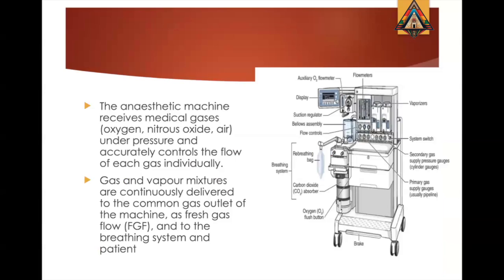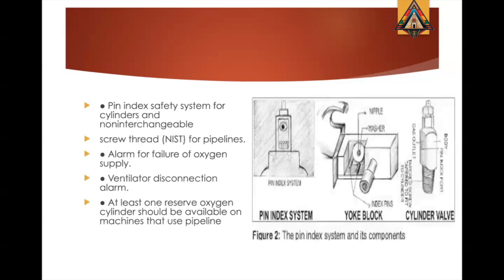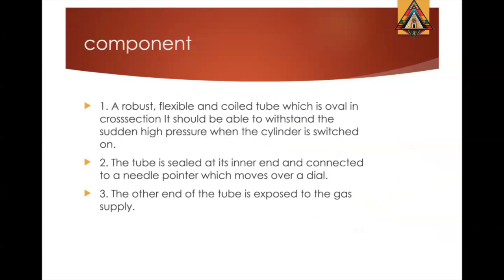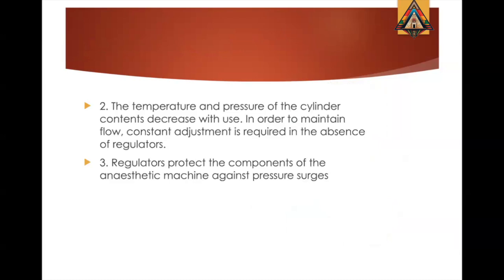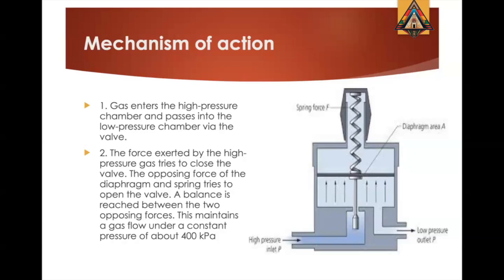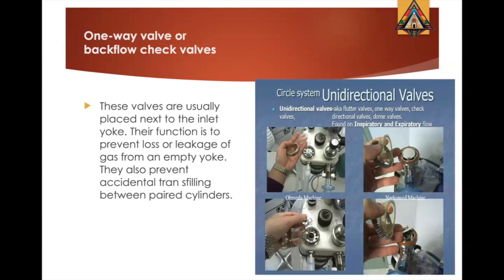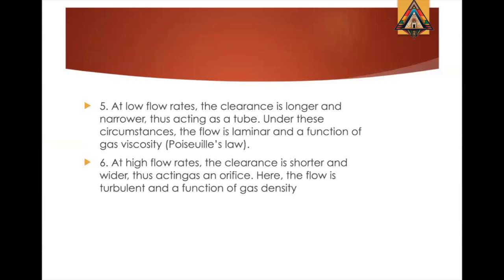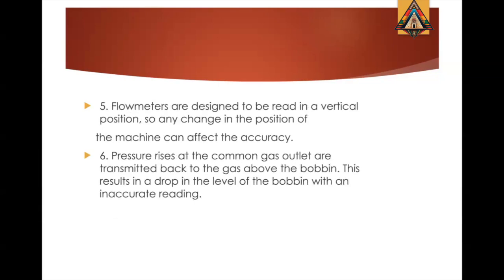The Anesthetic Machine Explained – Components, Safety Features & Clinical Applications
In this lecture Dr Talal Murtada Ali take you in lecture on the anesthetic machine, a vital component in every operating room. In this video, we break down the essentials of how the machine works, its components, safety mechanisms, and common clinical challenges.
You will learn about:
Gas supplies and pressure systems (oxygen, nitrous oxide, air)
Pressure gauges, regulators, and flowmeters
Vaporizers and their mechanisms
Safety features including alarms, fail-safes, and color-coding
Active and passive scavenging systems
Whether you’re an anesthesiology resident, ICU specialist, or medical student, this video is designed to give you a clear understanding of the function and safety of the anesthetic workstation.